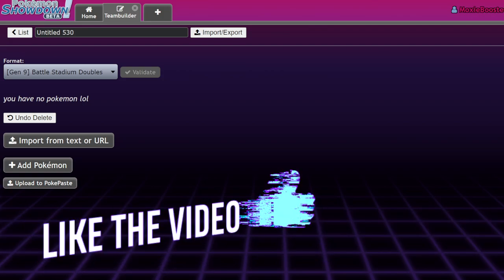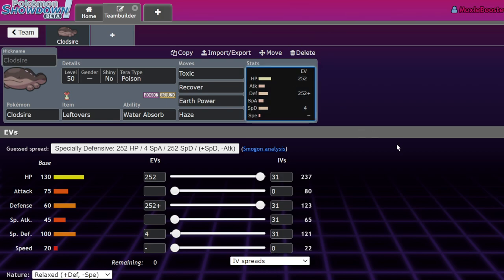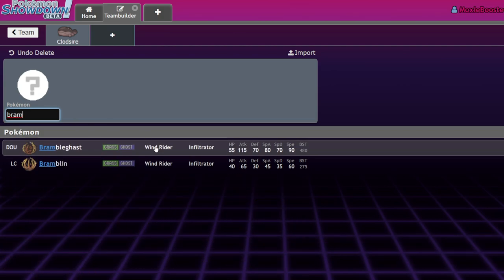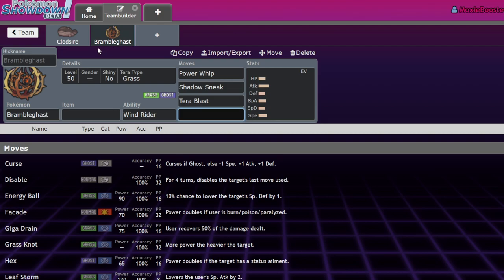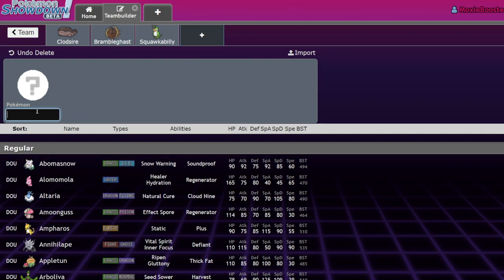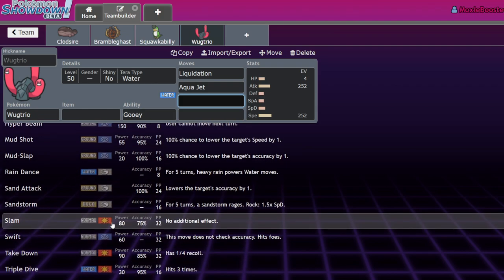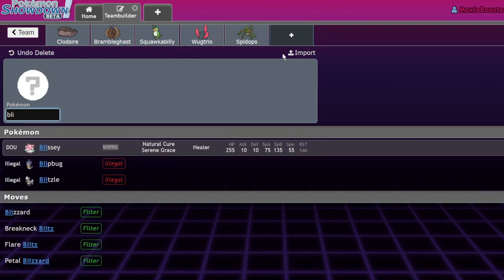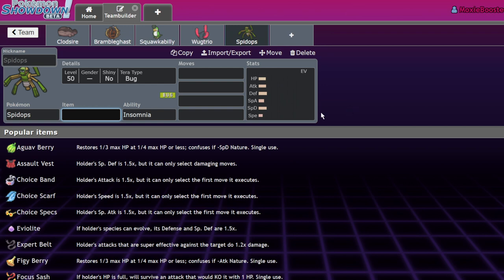TOP 5 WORST NEW VGC Pokemon in Scarlet and Violet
5. Download and install OBS Streamlabs with my